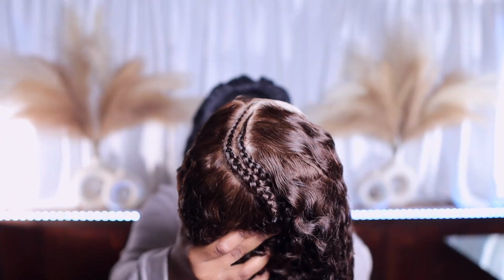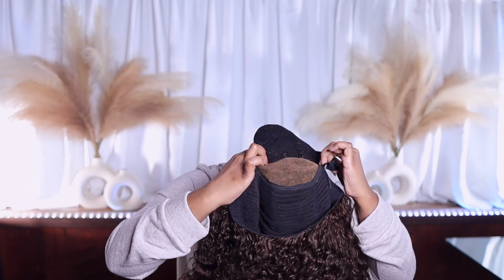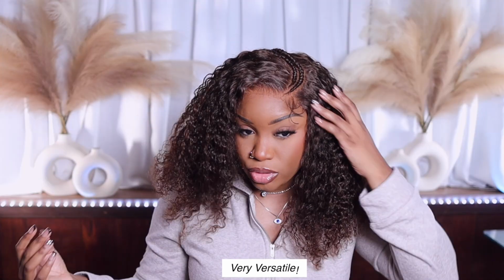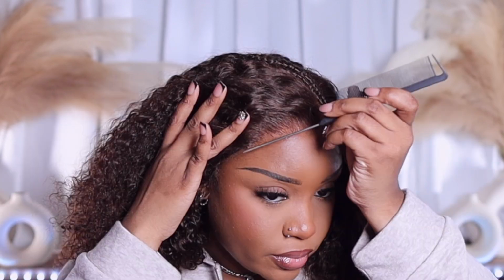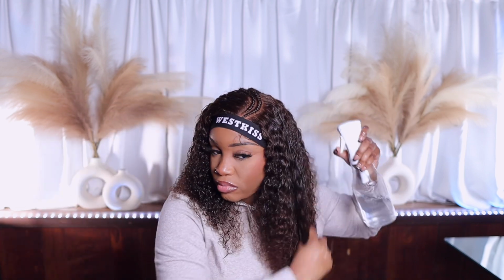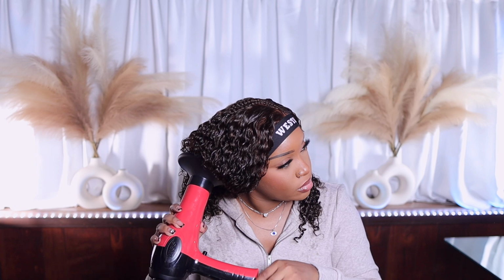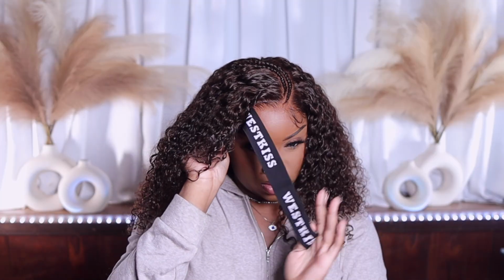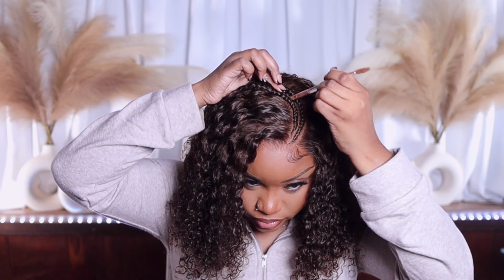Easy BEGINNER FRIENDLY Curly Brown Wig Install w/ Realistic Hairline! x West Kiss Hair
Hair details: 7in1 brown curly pre cut 5x5 HD lace closure wig 18 inches

products shown in today's video:
Sunday Feels Romper - Taupe
(I'm obsessed with this romber, super cute! Can dress up or down! Good quality for the price)

• Wax Stick
• Juvia's Place Bronzed Duo - Tan
• M165 Angle Liner/Brow Eyebrow Brush
• UNbrush Wet & Dry Vented Detangling Hair Brush
• Mesh Wig Caps
• 3 Pieces Parting Comb
•EBIN NEW YORK Wonder Lace Spray - Keratin + Biotin Infuse :
• Sebastian Re-Shaper Hair Spray

• elastic band for lace melt
• edge brush '5 colors'
• Ruby Kisses Cream Foundation (for the part level 12 is my shade)
• got2b glue spray
• Folding Scissors

Hair Tools :
• andis hot comb
• KISS 1875 Watt Pro Dryer
• hot tools blow dryer
• CkeyiN 5 in 1 Curling Iron Wand Set

📺 Previous Video -

Looking to grow your yourtube channel?

 west kiss glueless wig, west kiss hair review, west kiss curly wig, tei jae, outre